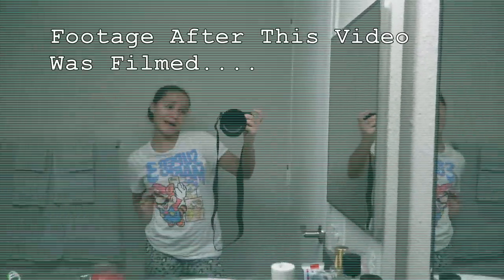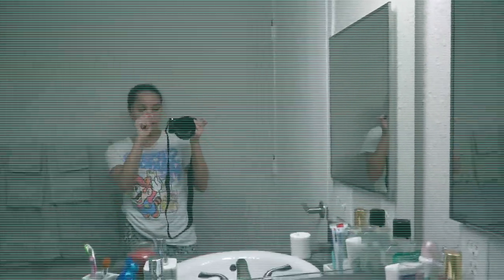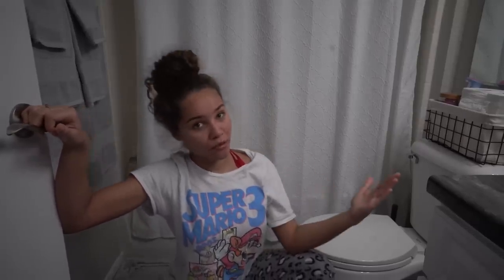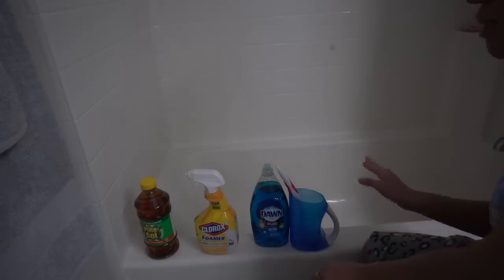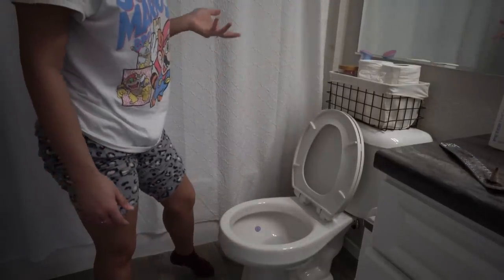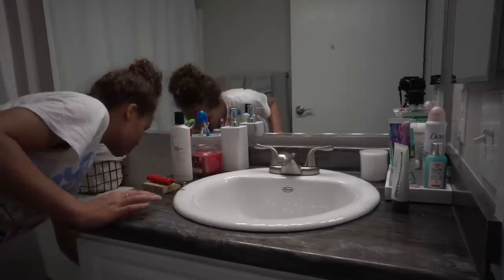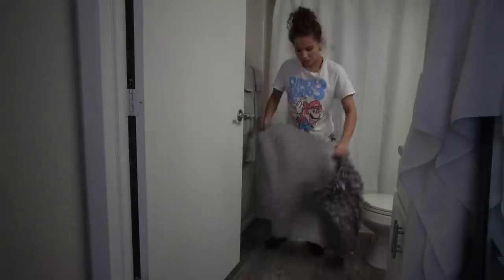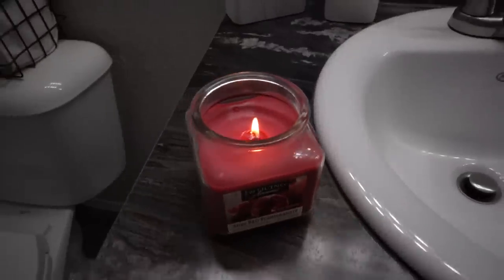WATCH ME CLEAN MY NEW BATHROOM 🧽😩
My Snapchatty: Chloejj_13